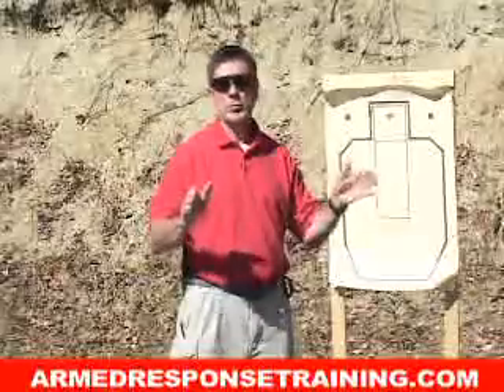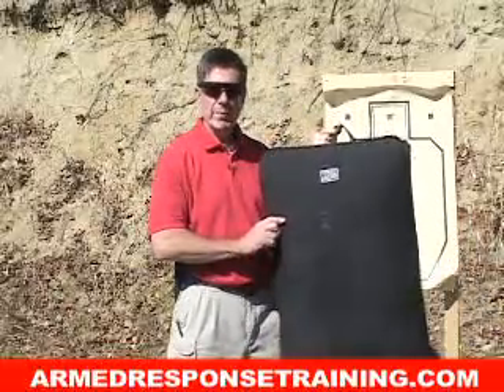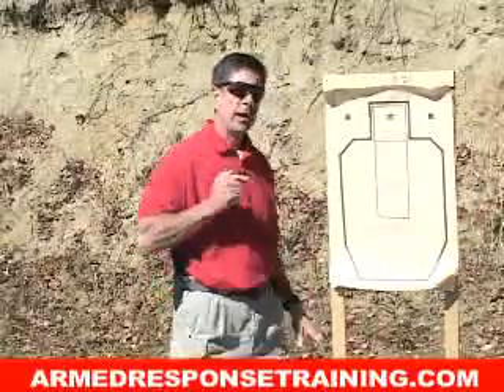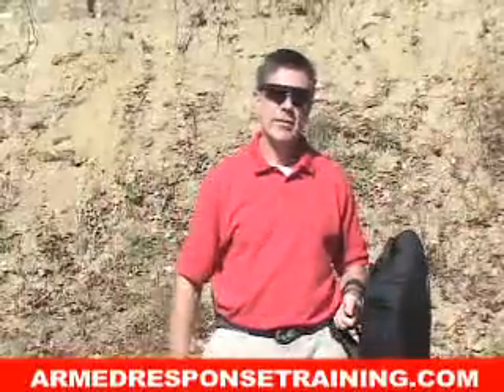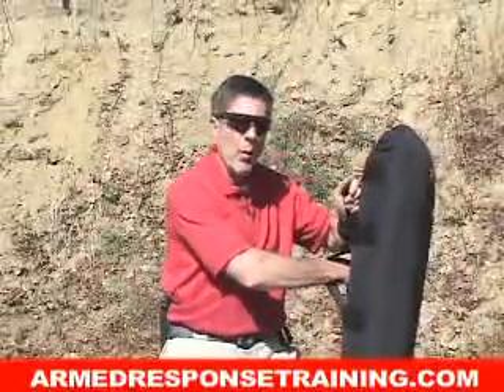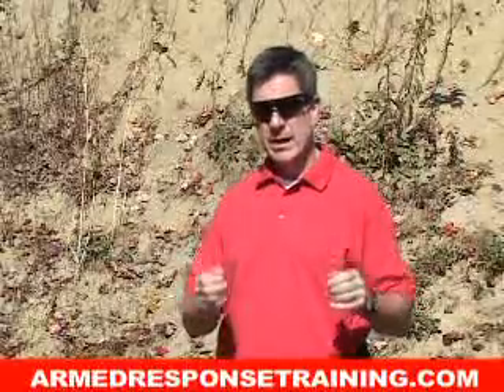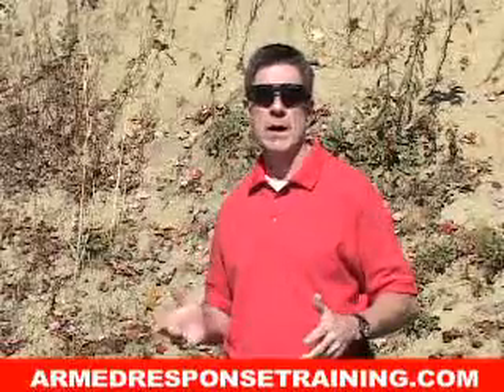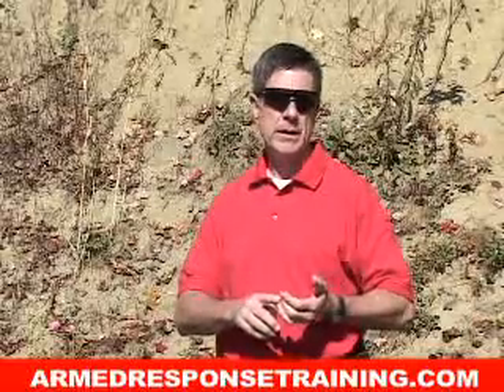Dynamic Drills-Defensive Shooting DVD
The is a sample chapter from the Armed Response Video Training Series, Dynamic Drills for Defensive Shooting.